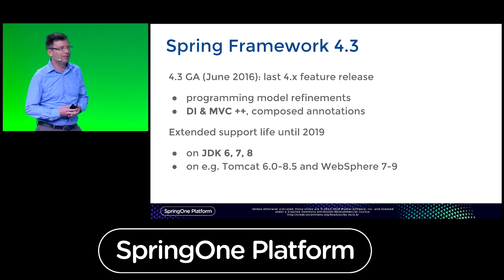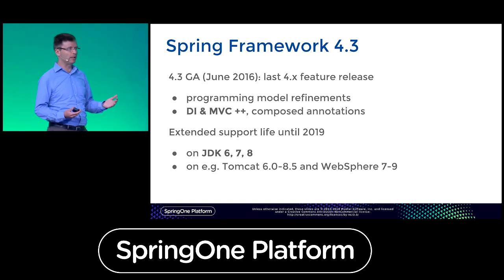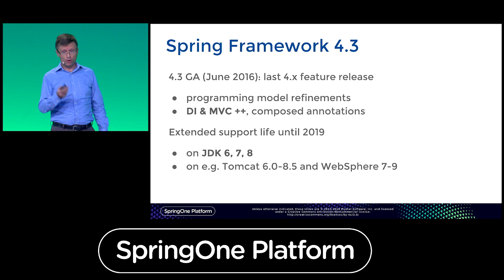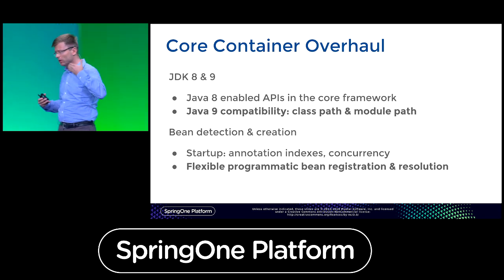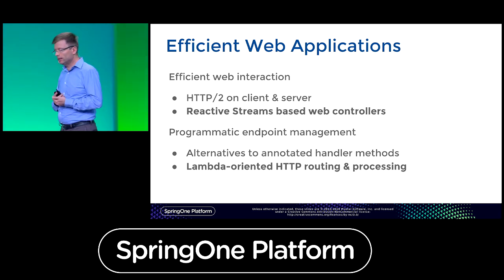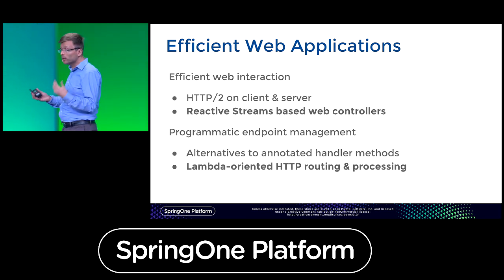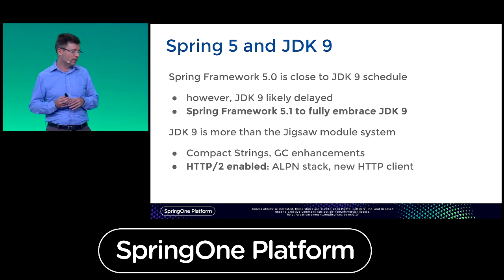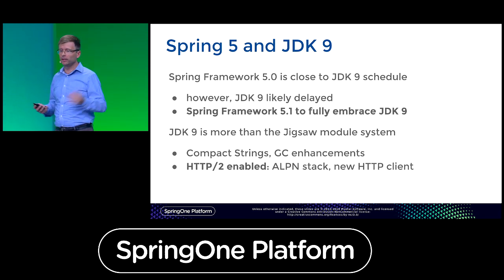SpringOne Platform 2016 Keynote - Spring Framework 5.0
Keynote recorded at SpringOne Platform 2016.

Juergen Hoeller speaks about Spring Framework 5.0, JDK 8&9 plans.